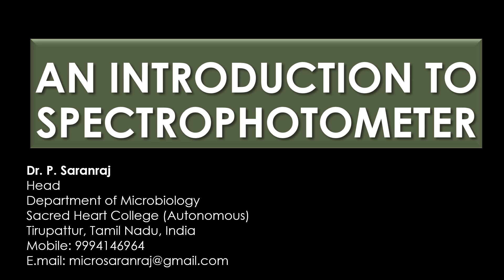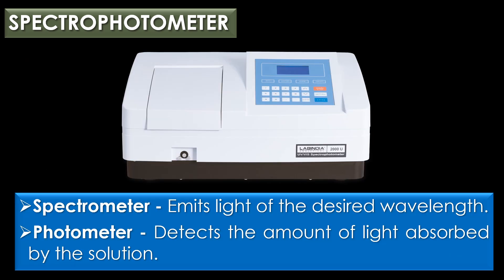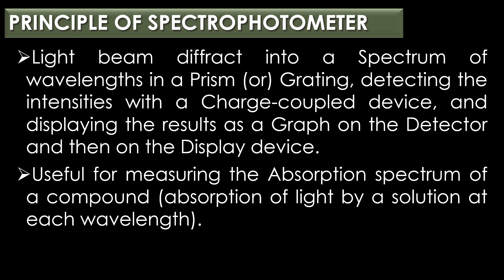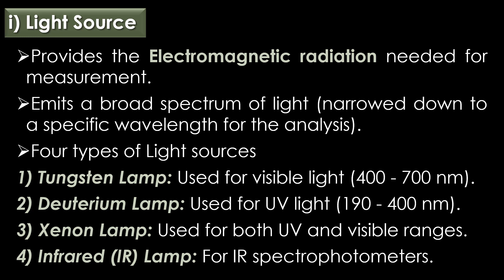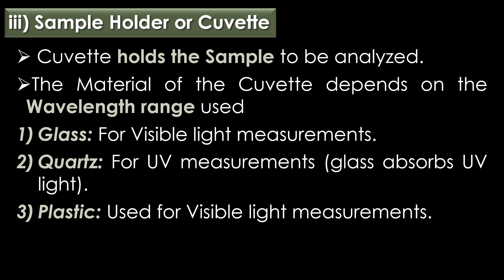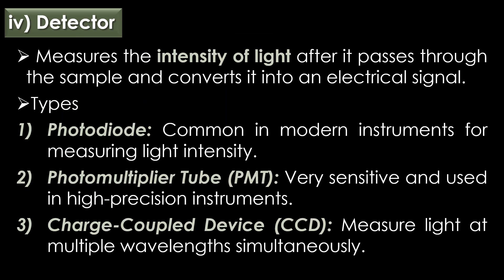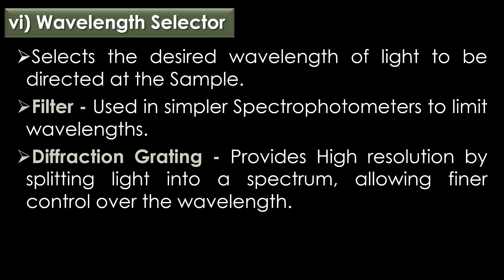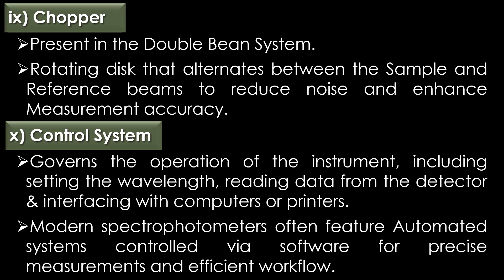An Introduction to Spectrophotometer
"An Introduction to Spectrophotometer" by Dr. P. Saranraj, Head, Department of Microbiology, Sacred Heart College (Autonomous), Tirupattur, Tamil Nadu, India